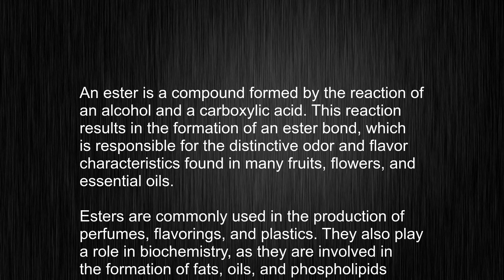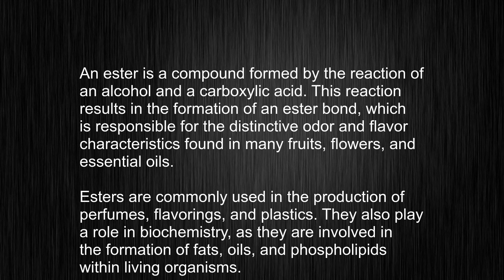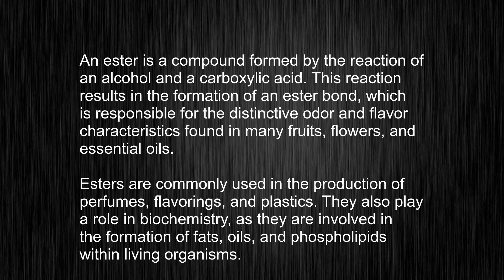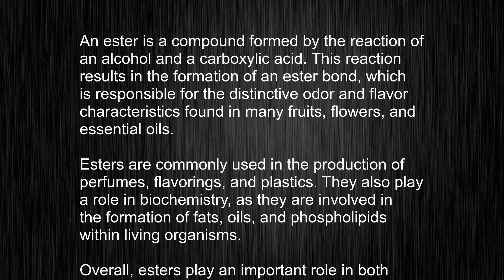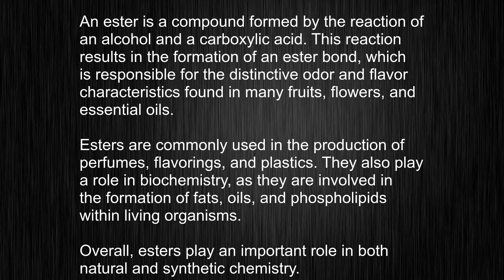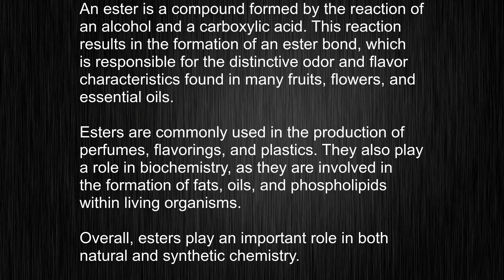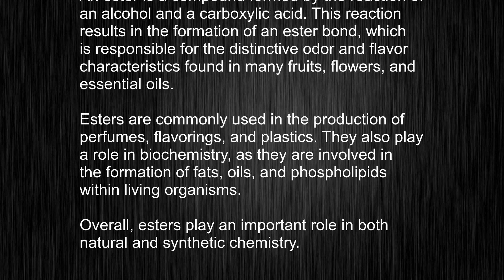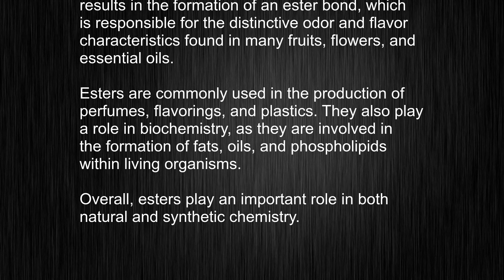What's the meaning of "ester", How to pronounce ester?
This video tells you what "ester" means, how to pronounce it, provides a pronunciation guide and an accurate definition.
   00:00 Pronunciation
   00:22 Meaning

   - What is the meaning of ester
   - How to say ester
   - What is the definition of ester
   - How to pronounce ester

   Visit our free audio/video dictionary tutorial to learn how to correctly pronounce words/names and to learn their meanings, definitions, just like ester definition and meaning in Merriam-Webster, ester definition and meaning in Collins English Dictionary, ester definition and meaning in The Oxford English Dictionary, ester definition and meaning in Longman Dictionary of Contemporary English, ester definition and meaning in Cambridge Advanced Learner's Dictionary, and more.